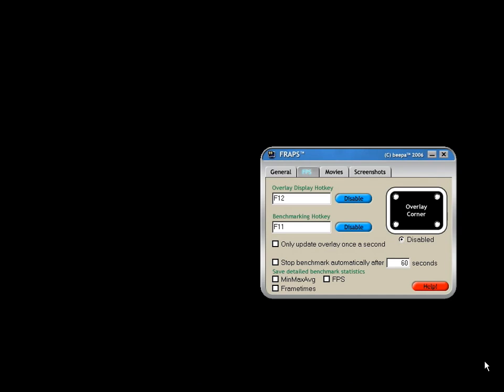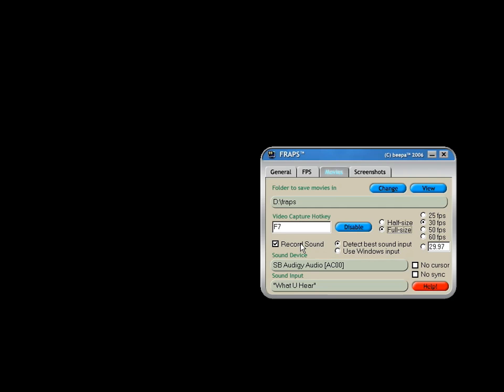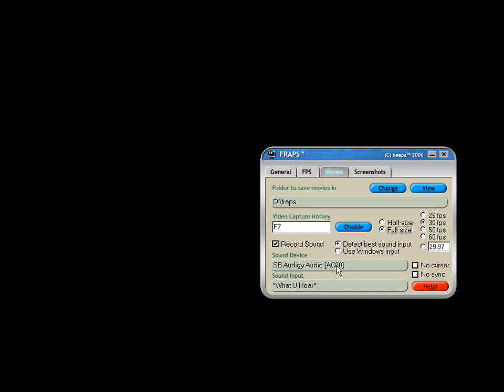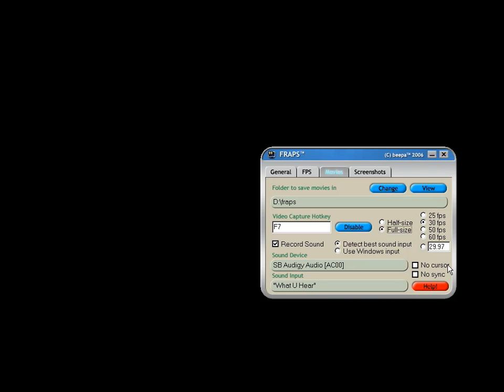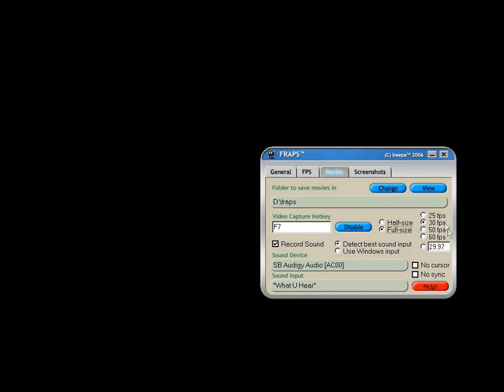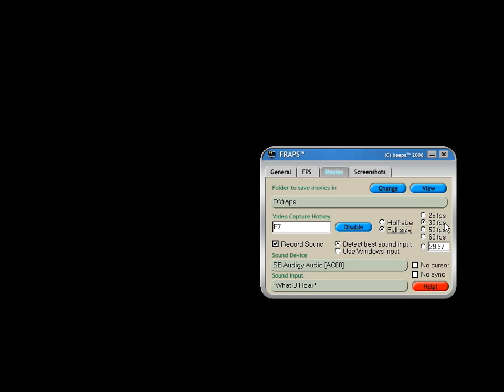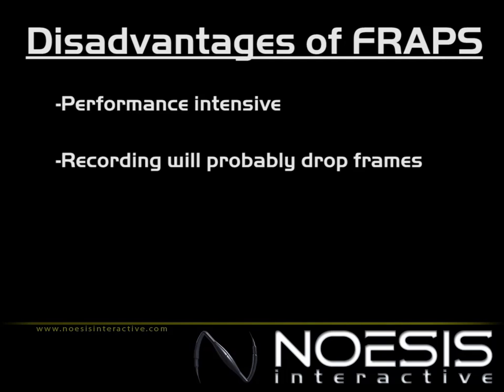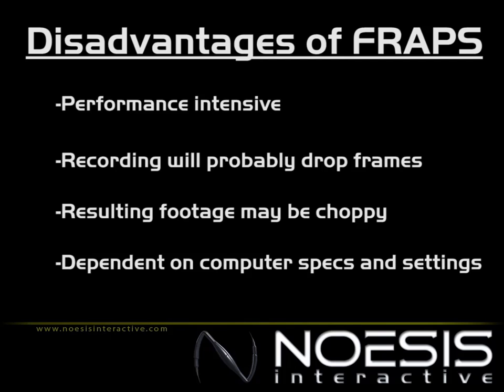060 - FRAPS - Source Machinima Cinematography